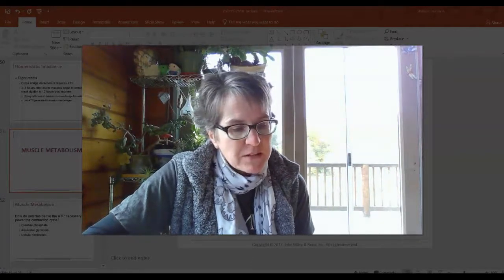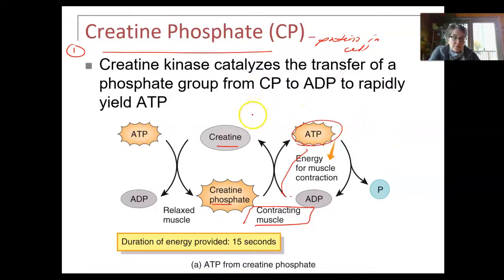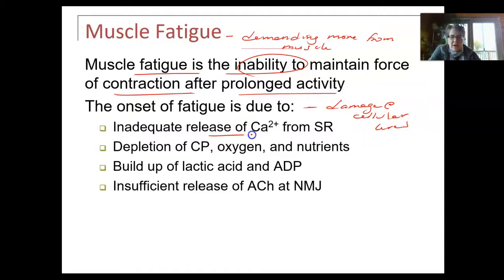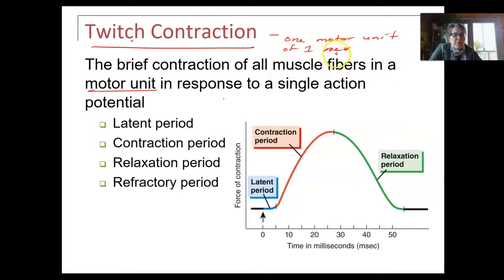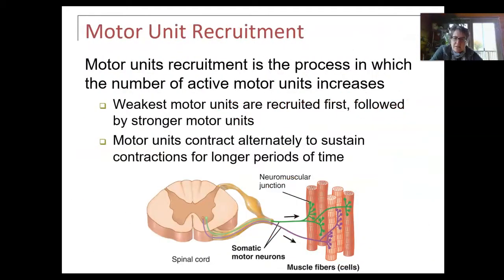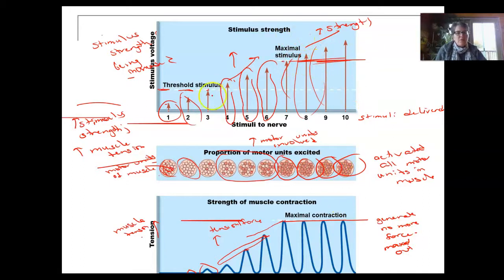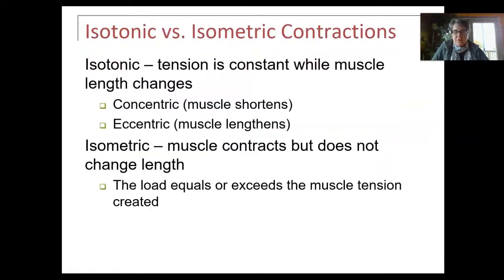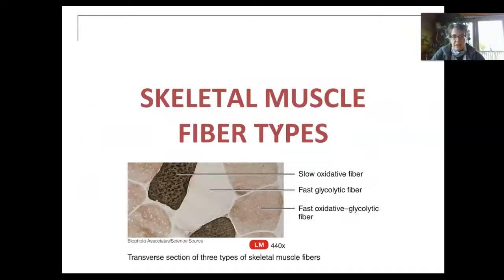Chapter 10 Lecture 3